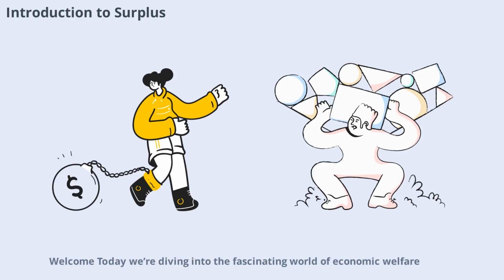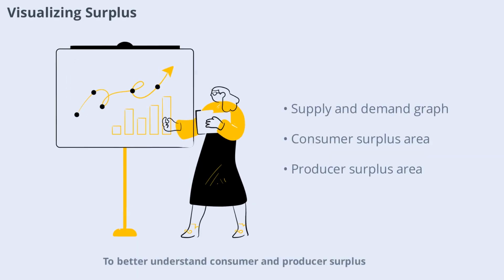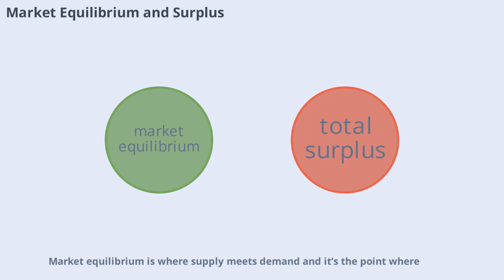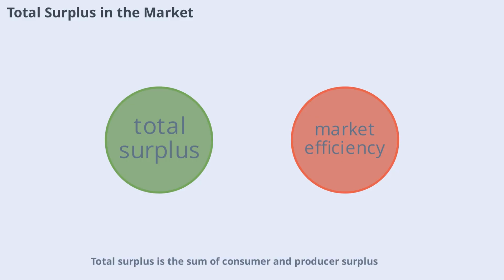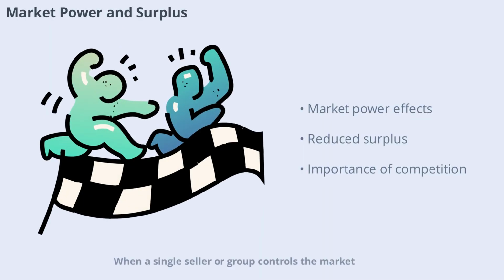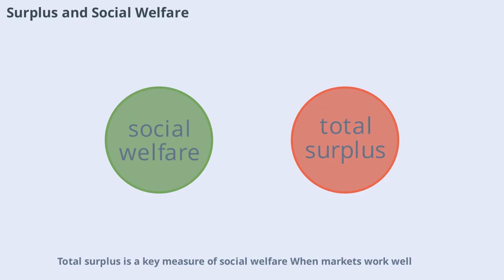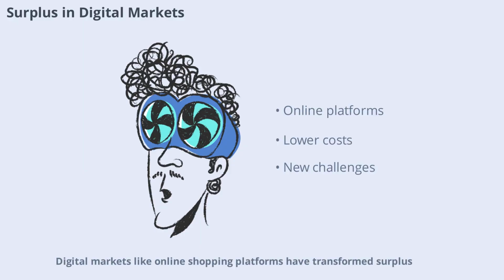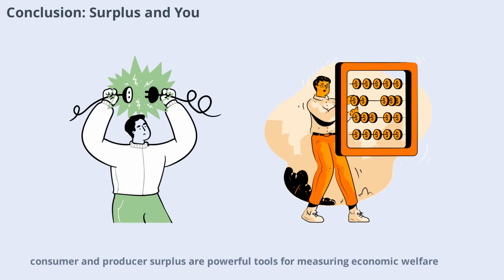Consumer Surplus and Producer Surplus - Measuring Economic Welfare (9 Minutes)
Consumer Surplus and Producer Surplus - Measuring Economic Welfare: A Comprehensive Overview is designed to provide viewers with essential insights into the concepts of consumer surplus and producer surplus and their roles in measuring economic welfare. In this video, we will explore key concepts such as how consumer surplus represents the benefit consumers receive when they pay less than what they are willing to pay, and how producer surplus reflects the benefit producers receive when they sell at a higher price than their minimum acceptable price. Learn how these surpluses contribute to overall economic welfare and the implications for market efficiency. We’ll discuss practical examples and real-world applications that illustrate the importance of understanding these concepts in economic analysis. Whether you’re a student, educator, or someone interested in economic principles, this guide offers valuable insights into measuring economic welfare. Watch now to discover how understanding consumer and producer surplus can enhance your economic literacy!

10 SEO-Optimized Hashtags

35 SEO Tags

Consumer Surplus and Producer Surplus - Measuring Economic Welfare, consumer surplus, producer surplus, economic welfare, economics, market efficiency, economic principles, welfare economics, consumer benefits, producer benefits, key concepts in economic welfare, practical applications of surpluses, real-world examples in economics, successful strategies in understanding economic welfare, building effective economic knowledge, fostering a culture of inquiry in economics, promoting best practices in economic education, addressing challenges in measuring welfare, empowering students through economic principles, shaping the future of economics with welfare analysis, addressing strategic issues in market efficiency, navigating the dynamics of consumer and producer behavior, understanding the impact of surpluses on economic outcomes, effective communication in economics, cultivating a culture of inquiry in economic studies, enhancing organizational effectiveness in economic education, shaping effective educational practices, promoting accountability in economic research, understanding the impact of consumer and producer surplus on market dynamics, leading through effective economic strategies, effective feedback techniques in economics education, promoting a positive learning environment in economic theory